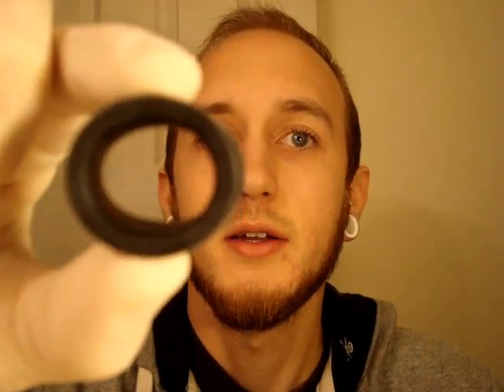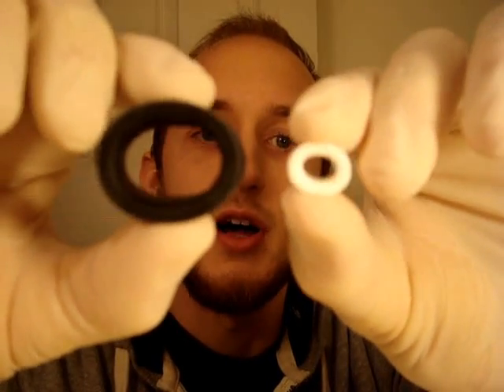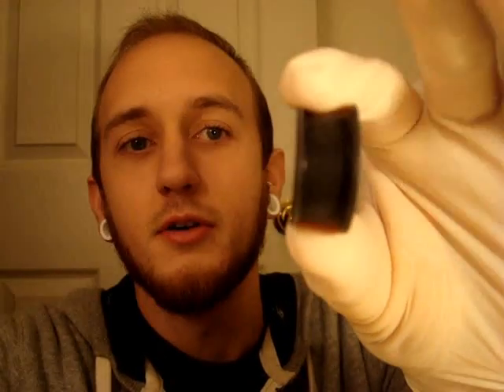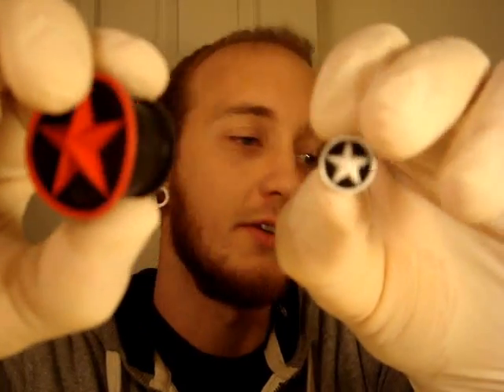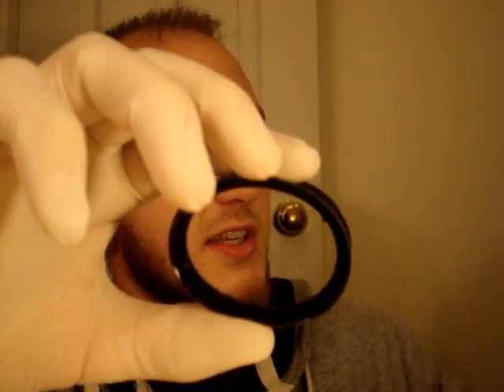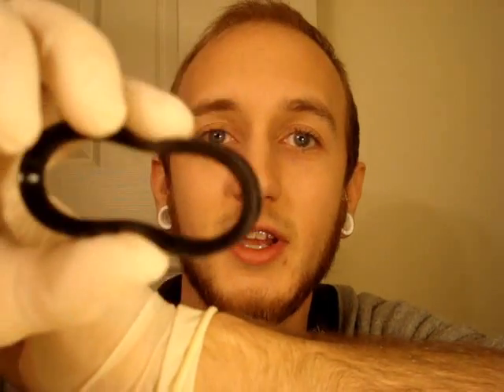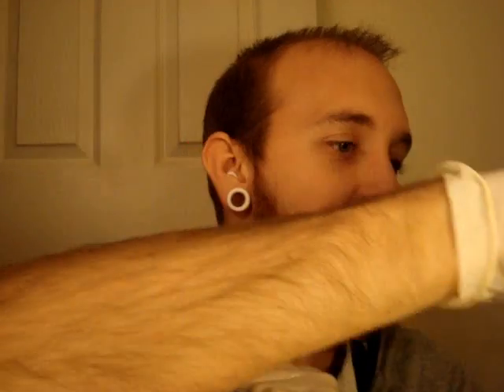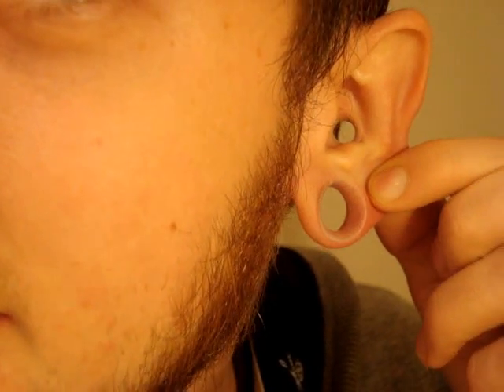Kaos Softwear Silicone plugs, body jewelry for stretched ears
Silicone body jewelry is one of the newest and most popular styles of plugs to wear these days, so I thought I would make a video talking about Kaos Softwear and a little bit about silicone jewelry. Kaos is without a doubt the highest quality silicone manufacturer right now, so if you are looking for a good quality set of plugs they are for sure worth checking out.

chris